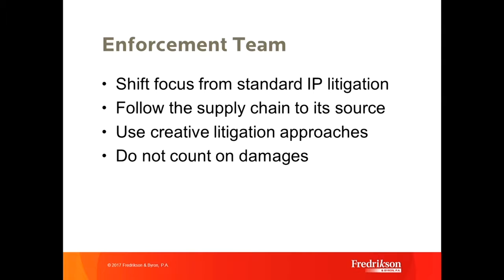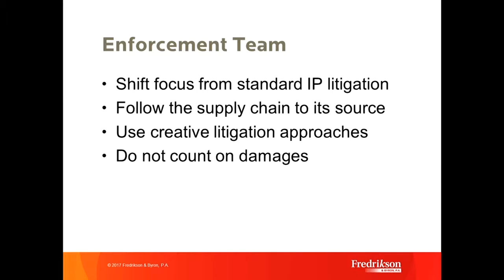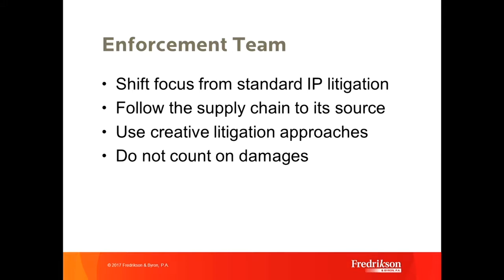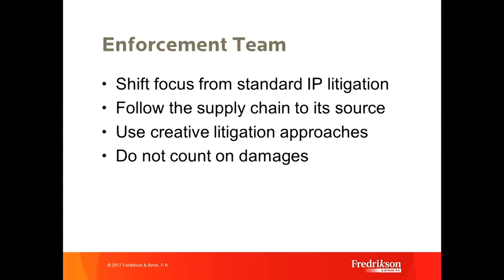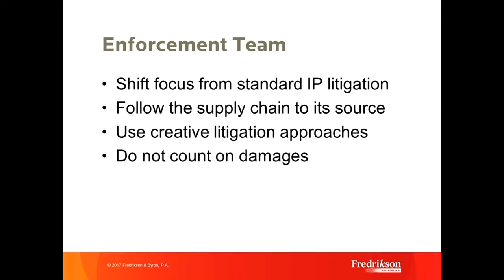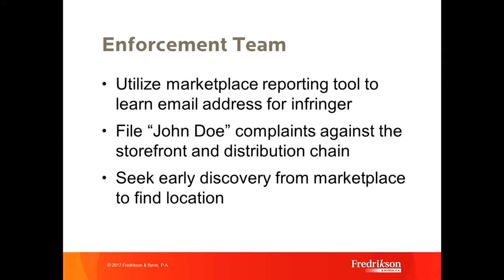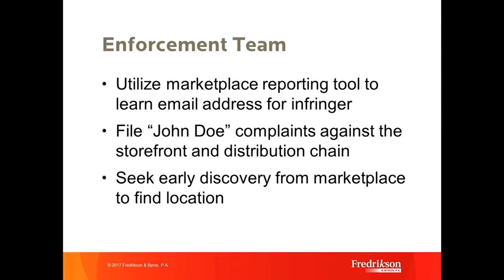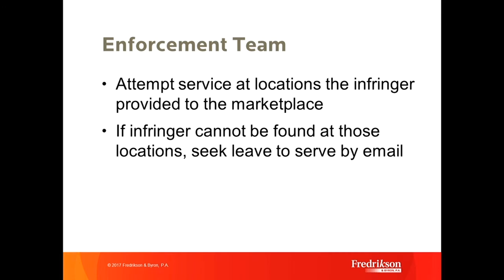Anti-Counterfeiting Litigation Strategies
Attorney Grant Fairbairn, Chair of Fredrikson & Byron's Anti-Counterfeiting Practice Group, discusses anti-counterfeiting litigation strategies during Fredrikson's & Byron's "Fake vs. Real: Anti-Counterfeiting Strategies to Protect your Brand" seminar on November 30, 2017.